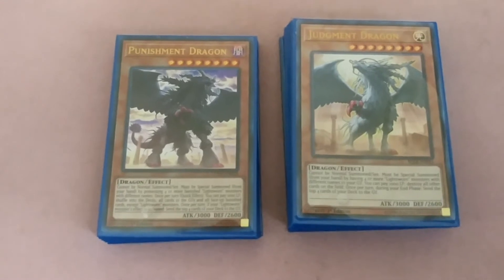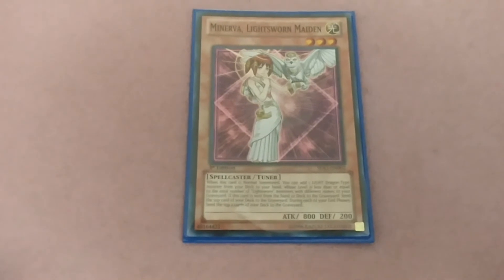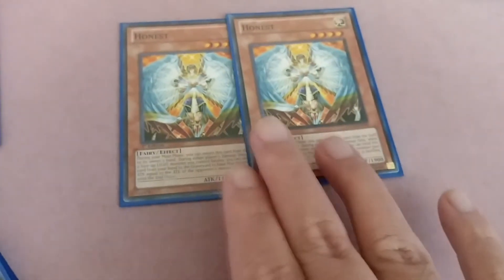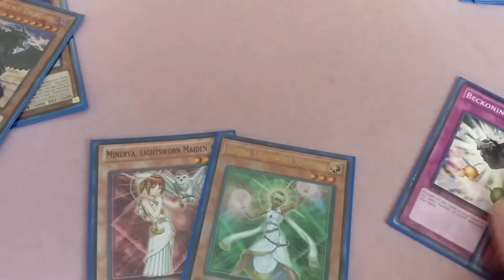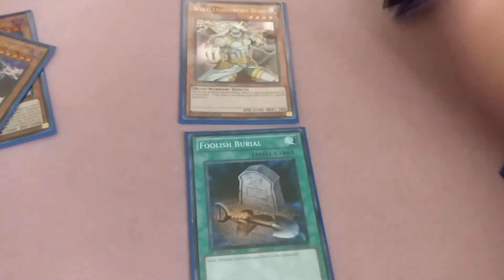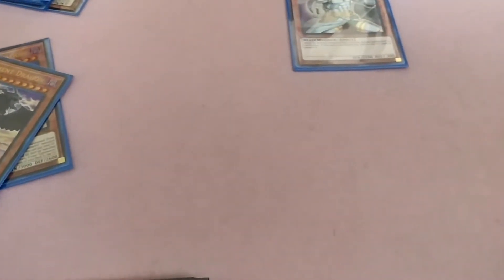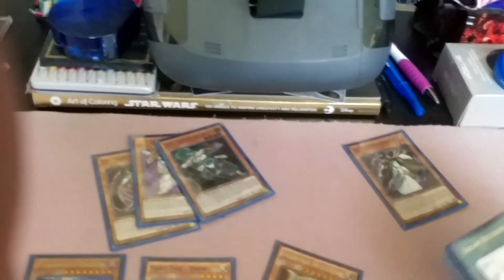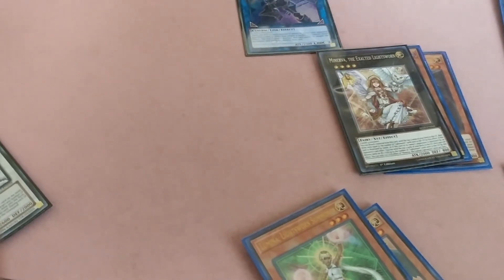THE HOUR OF TWILIGHT. TWILIGHTSWORN DECK PROFILE.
Light and dark together.